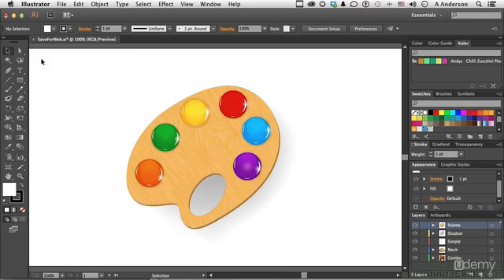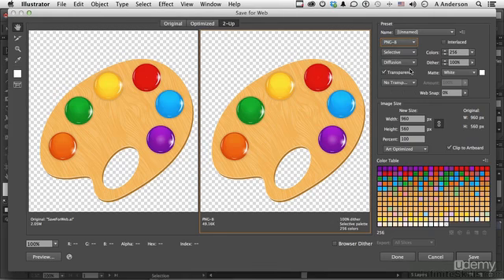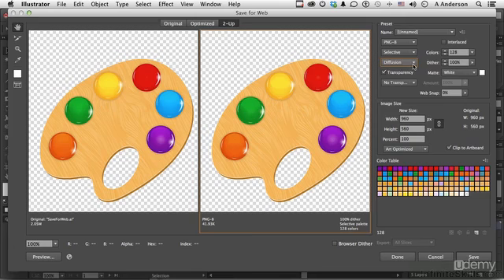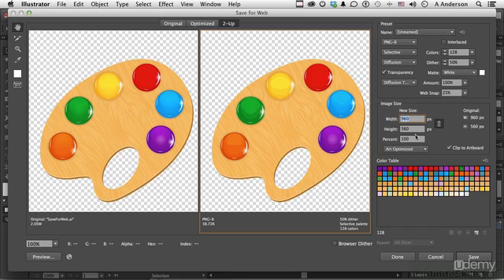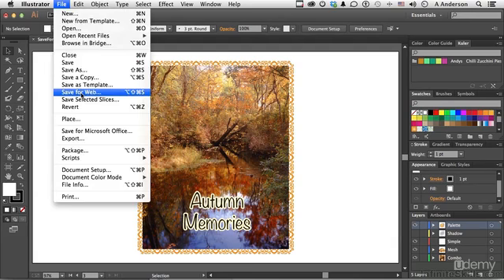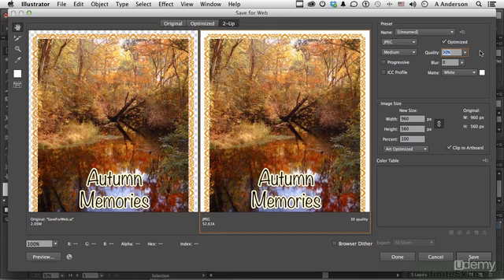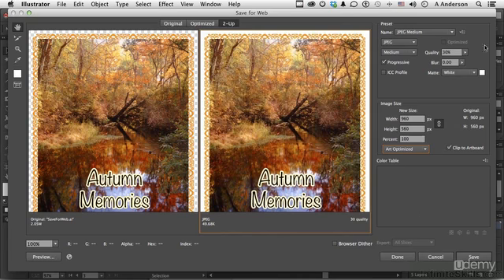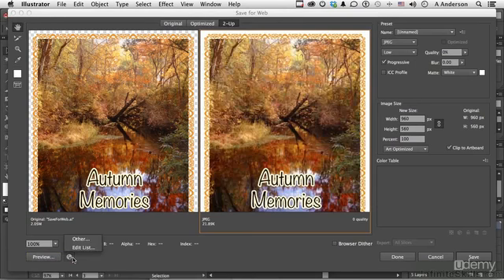127 Lesson 127 Adobe Illustrator CC